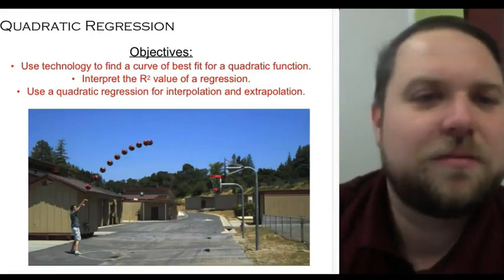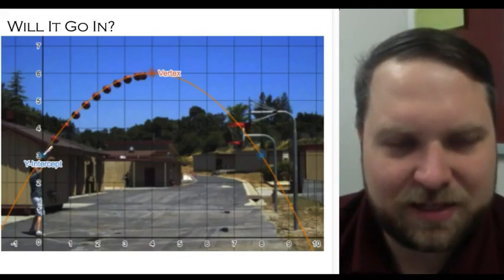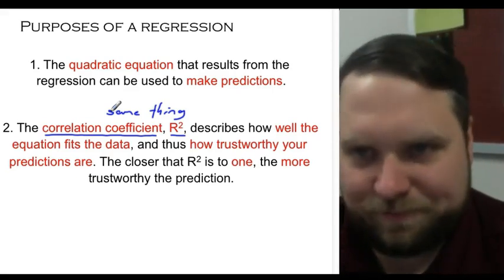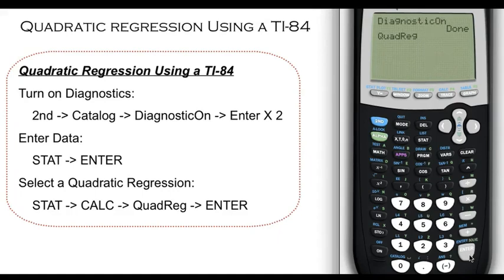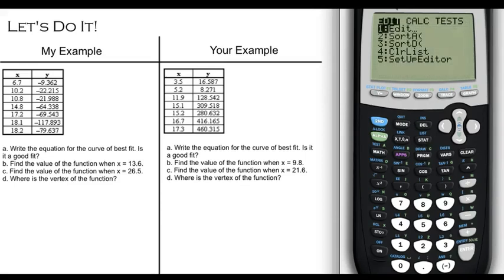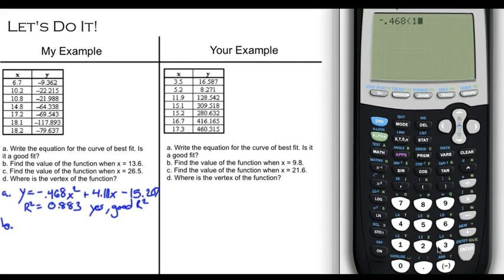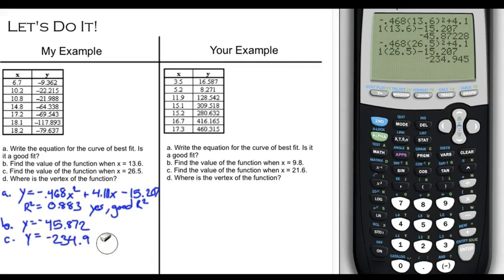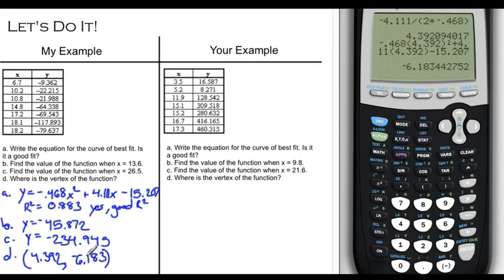Quadratic Regression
Here we have another look at having the TI-84 give us a regression - this time with quadratics!